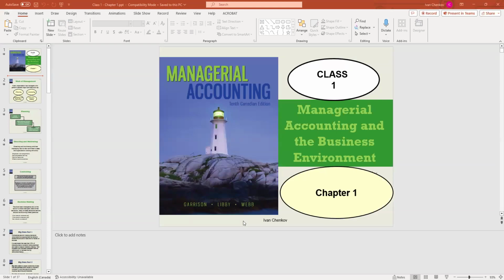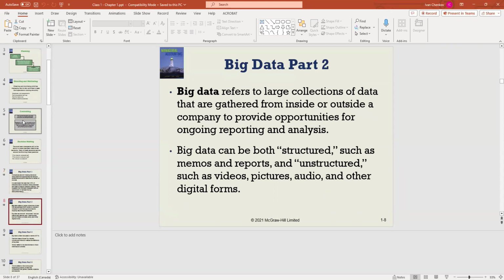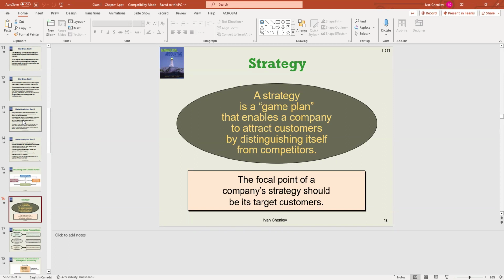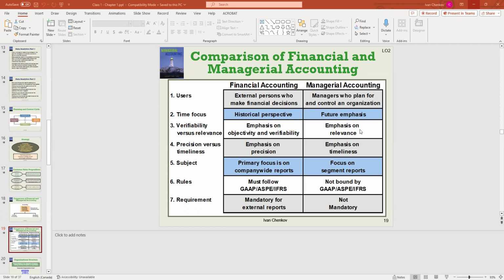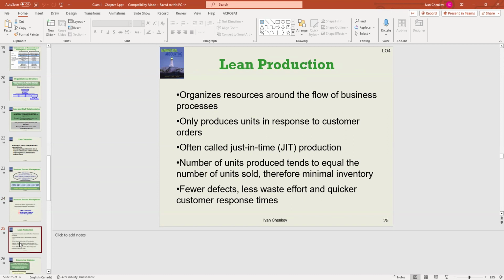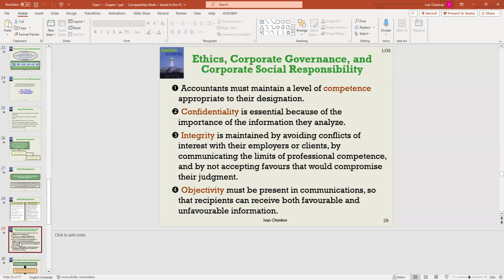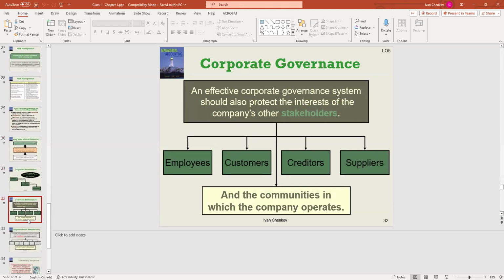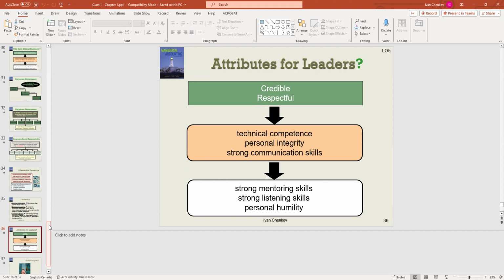Into Managerial Accounting - Chapter 1